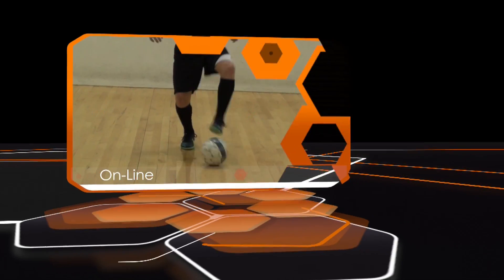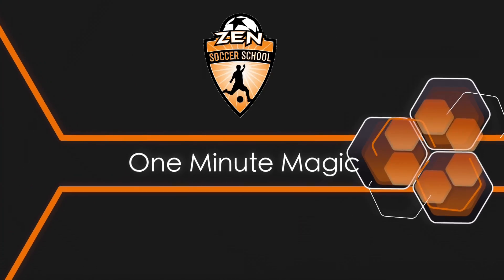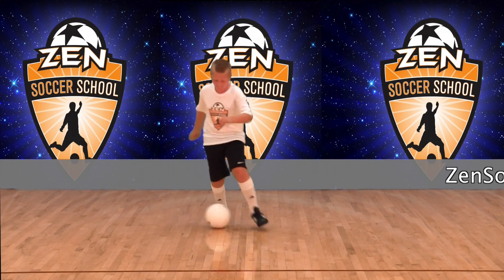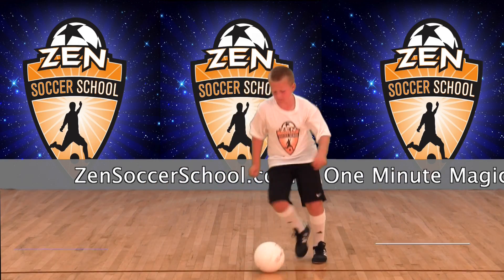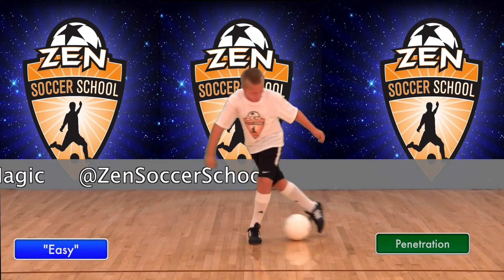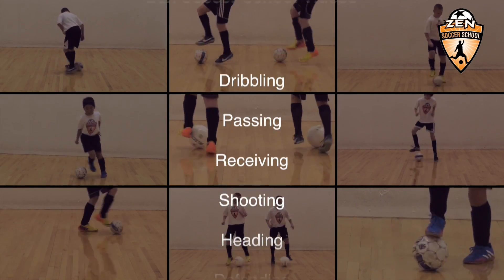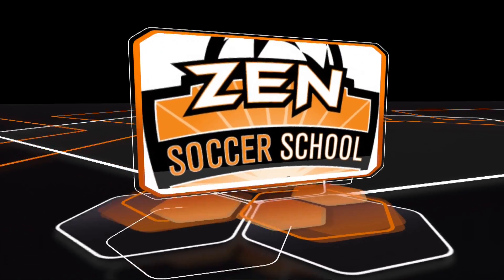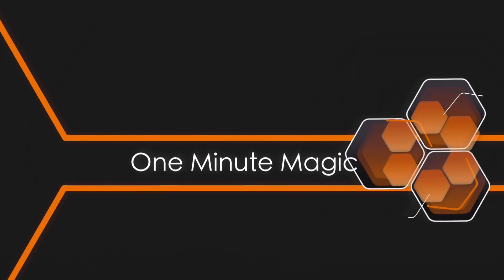Zen Soccer School - Inside Out - Experienced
This is a soccer skills video by Zen Soccer School - One Minute Magic collection